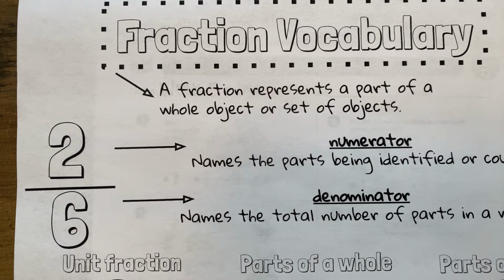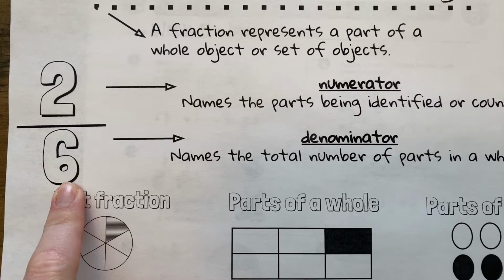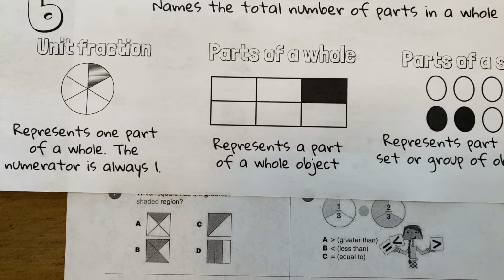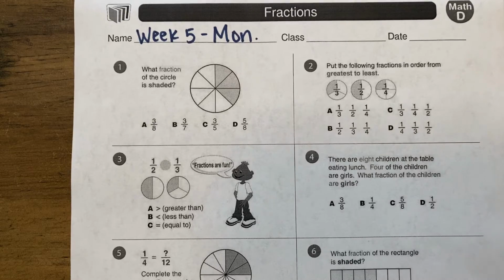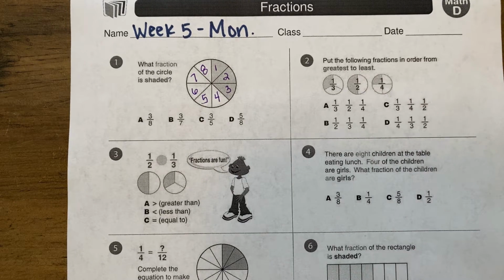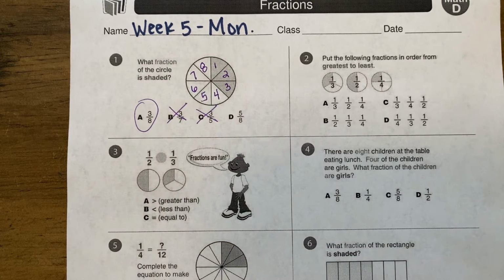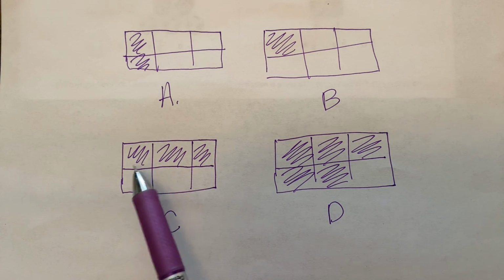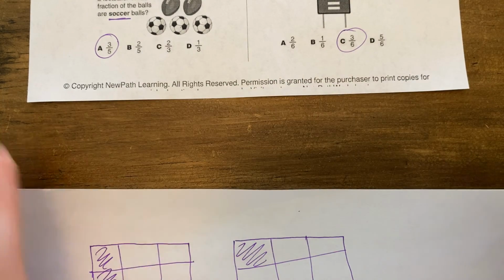Week 5 Math (Monday)